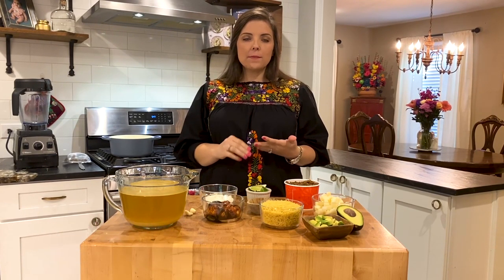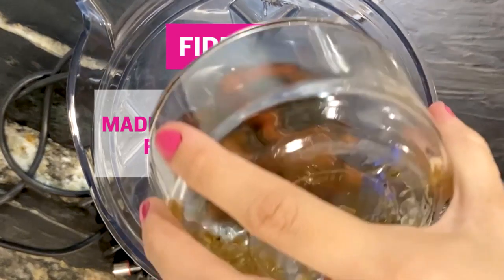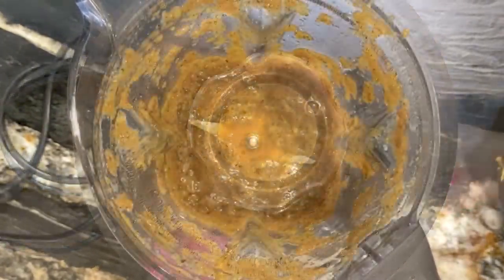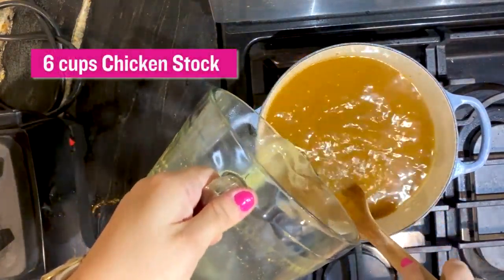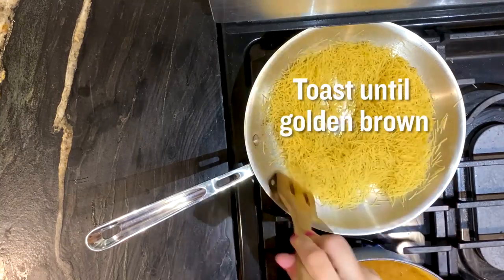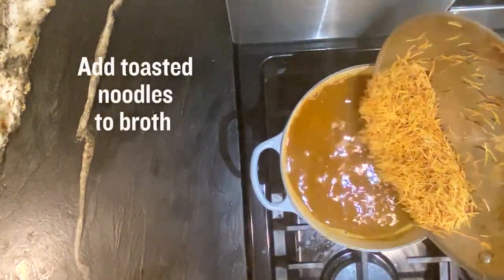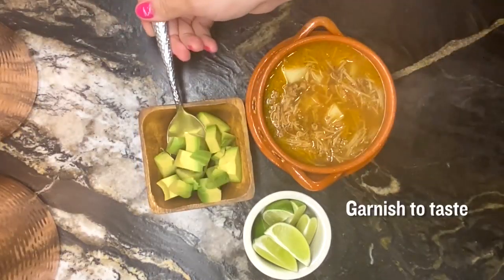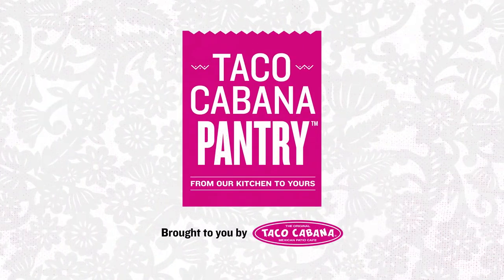TC Pantry – In The Kitchen With Chelsea| Fideo Loco with TC Seasoned Ground Beef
Cook like a TC Chef! Time to get cookin' in the kitchen with Chelsea!

Ingredients:
3 Roasted Tomatoes (*can substitute 10oz of canned roasted tomatoes)
½ Medium Onion
2 Cloves of Garlic
½ tsp Comino
½ tsp Salt
½ tsp Pepper
4 Tbsp Oil
6 cups Chicken Stock (*can substitute vegetable stock)
7 oz Vermicelli Noodles
1 medium Russet Potato (*about 1 cup of small potato)
TC Seasoned Ground Beef
Sliced Avocado
Sliced Jalapeños
Lime

Recipe:
1. In a blender, puree 3 roasted tomatoes, ½ Medium Onion (Diced), 2 Cloves of Garlic, ½ tsp Comino, ½ tsp Salt, and ½ tsp Pepper.
2. Add 2 Tbsp of Oil to a pan and add pureed sauce.
3. Simmer uncovered for 3-4 minutes
4. Stir in 6 cups of Chicken or Vegetable Stock before removing from stove.
5. In a separate pan, add 2 Tbsp of Oil and 7 oz of Vermicelli Noodles and toast until golden brown. Remove from heat.
6. Return broth to stove and bring to a boil. Add 1 cup of Russet Potatoes, the toasted noodles, and TC Seasoned Ground Beef. Stir to combine.
7. Spoon into a bowl and top with sliced avocado and fresh, sliced jalapeños. Garnish to taste.

Earn Points and Rewards on purchases with the New MY TC! Rewards Program. Join today!